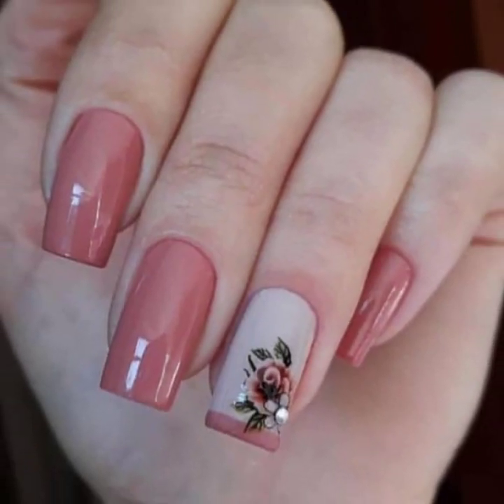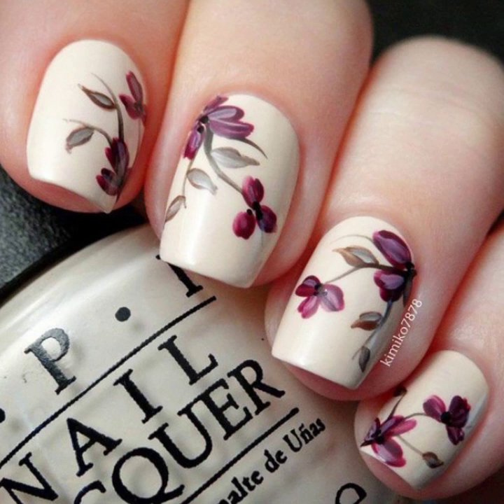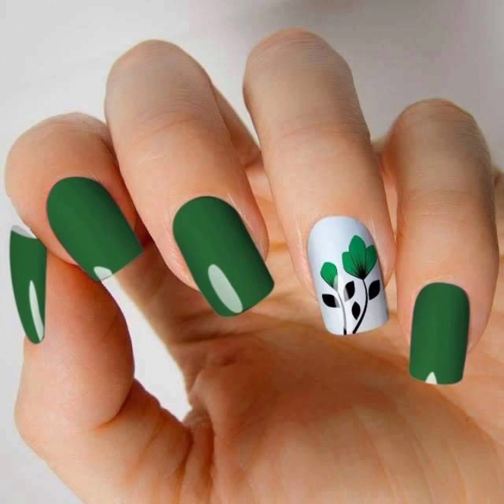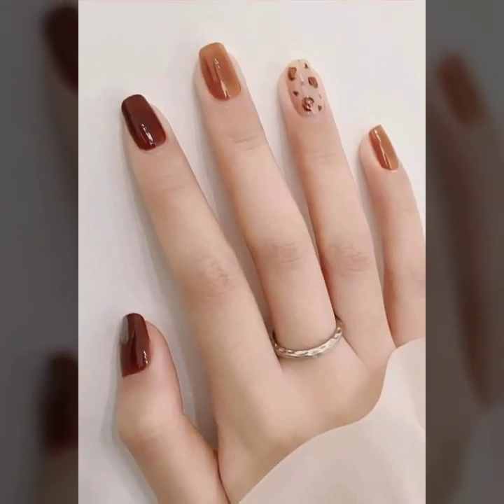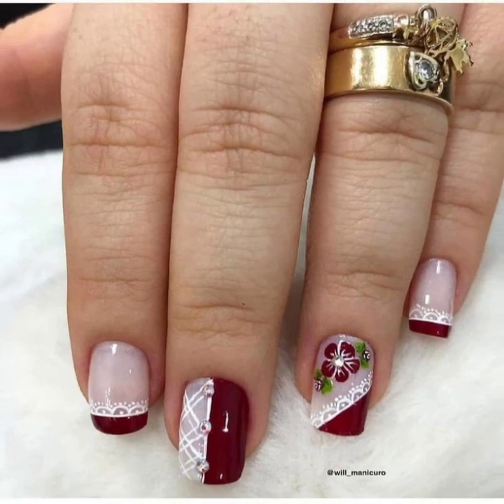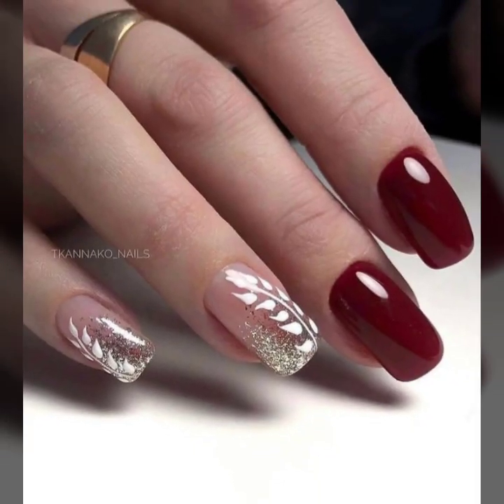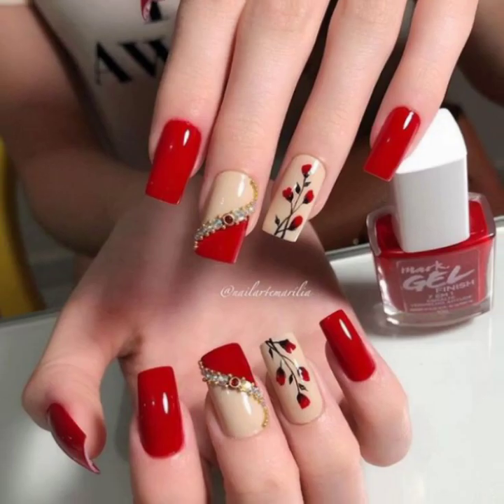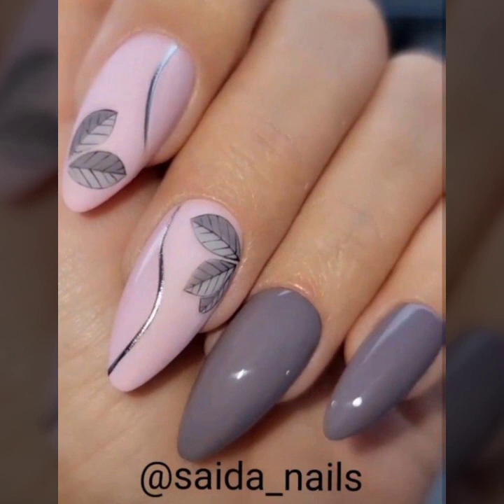Top Stylish Nail Polish Printed Summer seasons nail polish designs